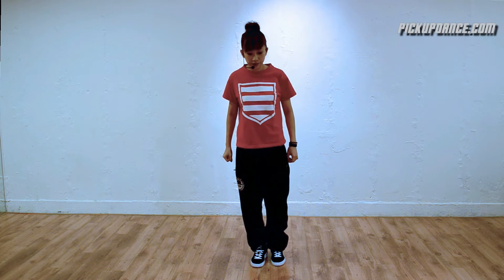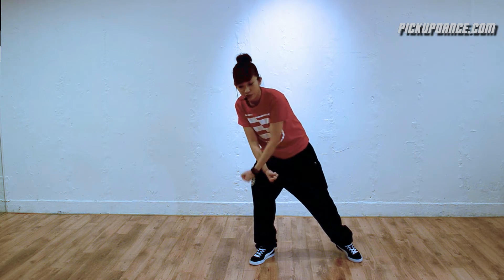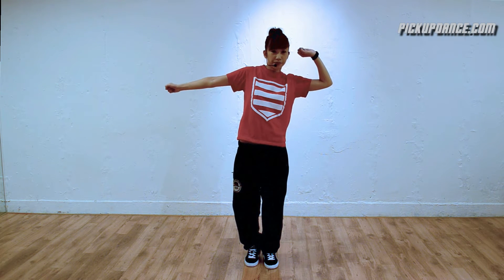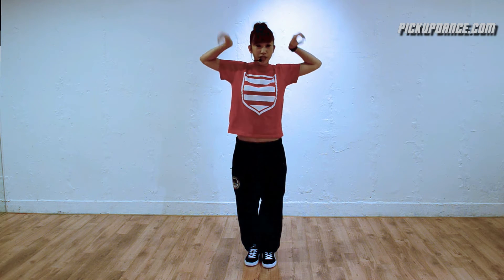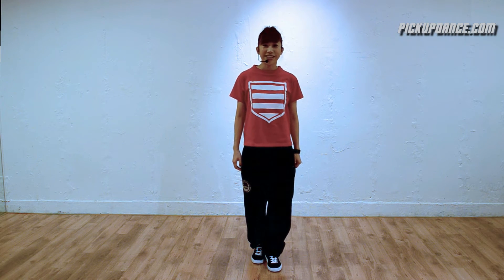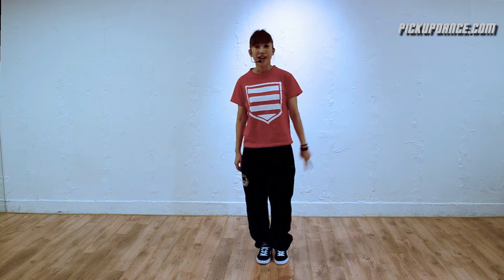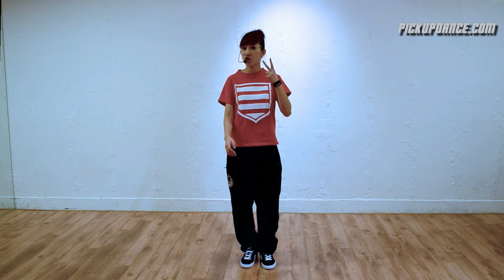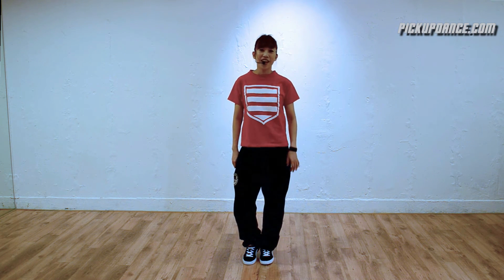HOW TO LOCK Lesson For Beginners - The Scoobot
In this lesson, Lydia will teach the funky locking move, The Scoobot.  It's a great combination move that has several variations, and something you'll definitely want to throw into your locking repertoire. This lesson is designed for beginners, and more lessons are covered on the "Locking for Beginners" program

In addition, there is a women's variation on the program, "Locking And Waacking For Women" that extends with women's styling and waacking.